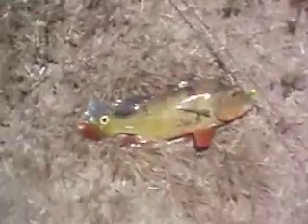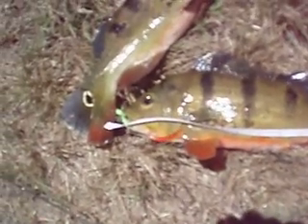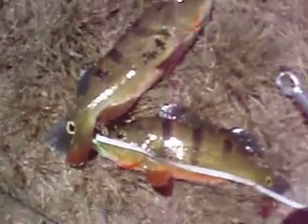peacock bass fishing: taking advantage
as i was pulling in the female , i noticed the big male come out .thats why i usually have 2 rods with me, sometimes it pays off